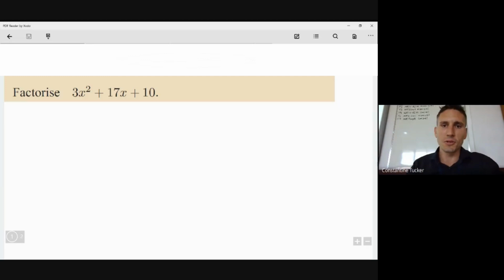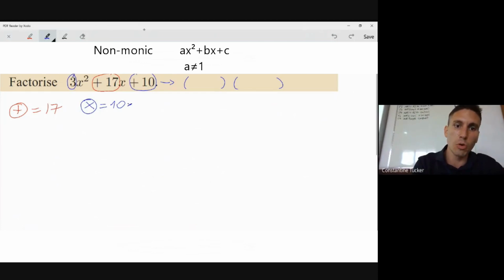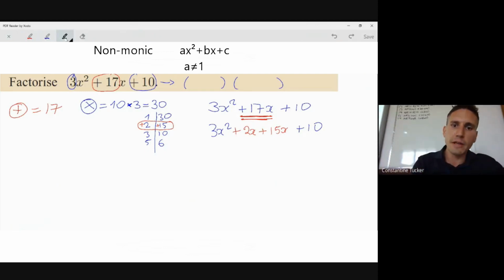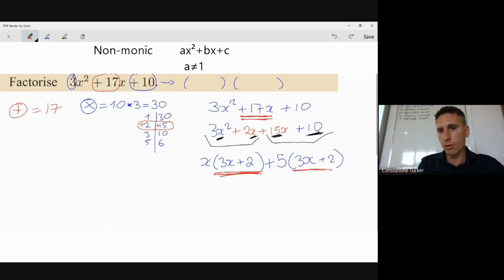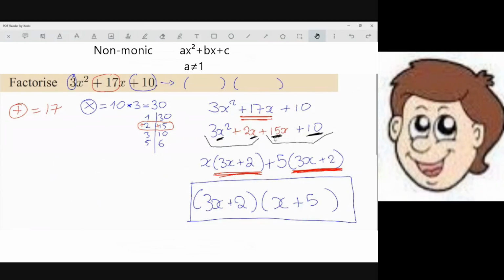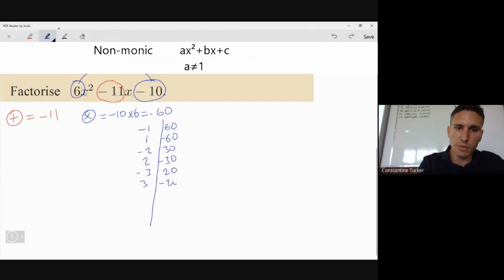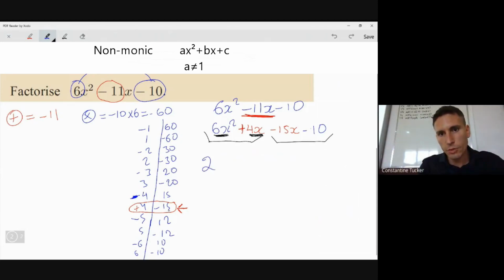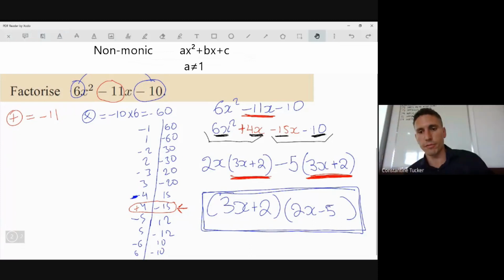How to Factorise Quadratics (Harder Case) | GCSE Maths | Number One Tutor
📌Hi everyone! 😃 Today, we're going to learn how to factorise non-monic quadratics! 😎

Factorising a non-monic quadratic expression means expressing it as the product of two simpler linear expressions. To factorise a non-monic quadratic expression, follow these steps: 👉

Write the quadratic expression in standard form: ax² + bx + c, where a, b, and c are constants. 😕

Find two numbers, p and q, that multiply to a*c and add to b. These are the coefficients of x in the two linear factors. For example, if the quadratic expression is 2x² + 5x + 3, then p and q are 2 and 3, since 2x3 = 6 and 2+3 = 5. 🤔

Write the quadratic expression as (px + r)(qx + s), where p, q, r, and s are constants. To find p, q, r, and s, use the following trick: 🤓

After finding p and q, split the middle term using one of the two following ways:
ax² + bx + c = ax² + px + qx + c  OR  ax² + bx + c = ax² + qx + px + c

For example:
 2x² + 5x + 3 can be written as 2x² + 2x + 3x + 3  OR  2x² + 3x + 2x + 3

Then factorise the two pairs of terms separately

2x² + 2x + 3x + 3 = 2x(x+1) + 3(x+1) OR 2x² + 3x + 2x + 3 = x(2x+3) + 1(2x+3)

Lastly, find the common factor of the entire expression.
2x(x+1) + 3(x+1) = (x+1)(2x+3) OR x(2x+3) + 1(2x+3) = (2x+3)(x+1)

Therefore, 2x² + 5x + 3 = (x+1)(2x+)3

Overall, factorising non-monic quadratics requires a bit of algebraic manipulation, but once you get the hang of it, it can be a powerful tool for solving equations. So, keep practicing and soon you'll be a pro! 🙌

Our videos offer a unique learning experience as they often include real-time interactions between the students and the teacher, which provide valuable insights and feedback. You can pause and rewind the videos as needed to review difficult concepts and practice problems at your own pace. ✏️